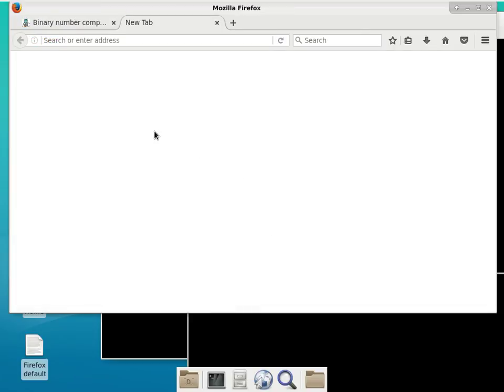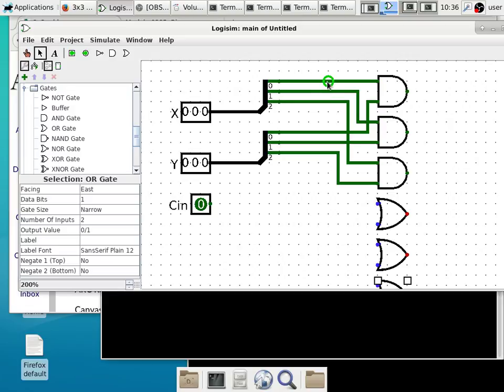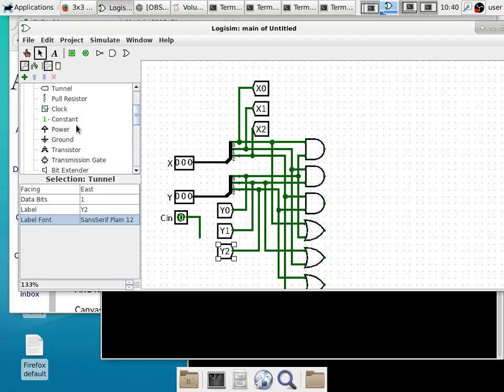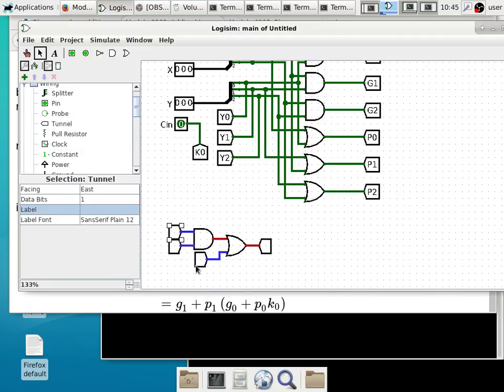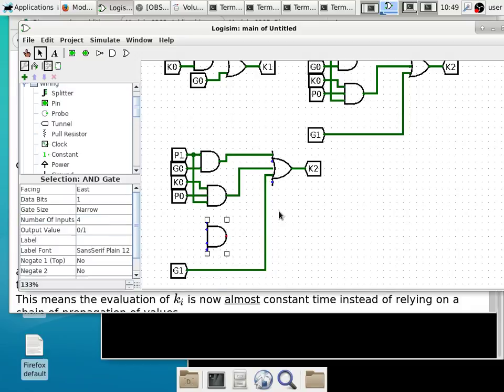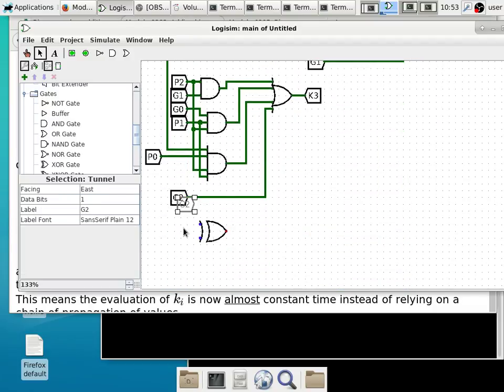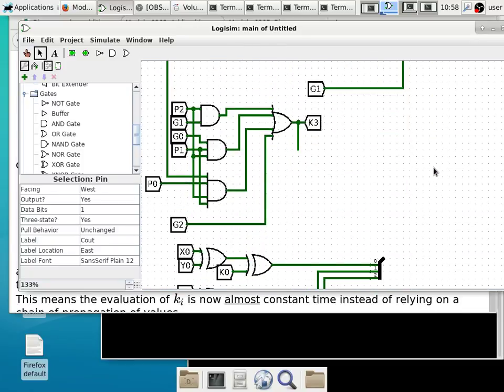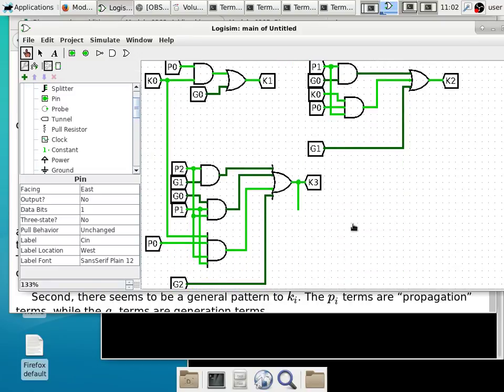20170905 cisp310 lab